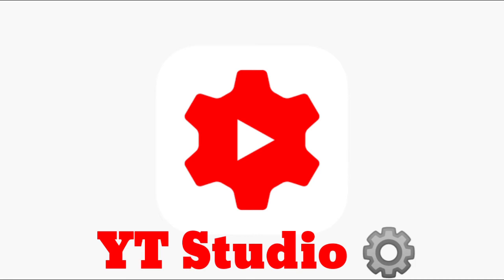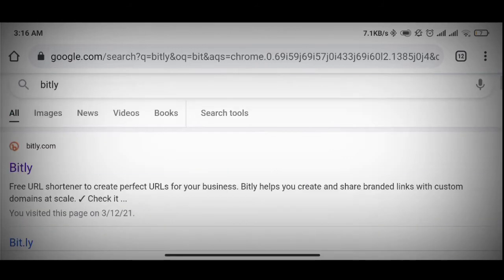Gain 100 Subscribers in 1 Day |Generate Subscribers Link| Tips and Tricks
Hello guys in this video I will tell you how to generate a subscribers link to get more and more subscribers in few days so watch this video fully to get benefit thank me by Subscribing either I will eat all your cookies 😉 Thank You 😊